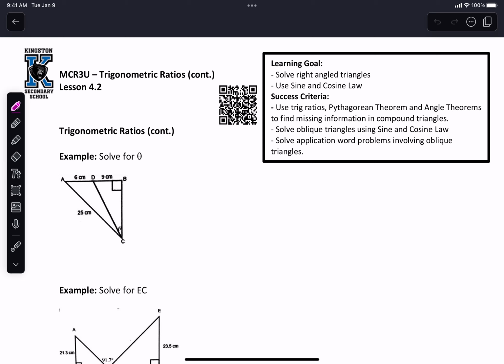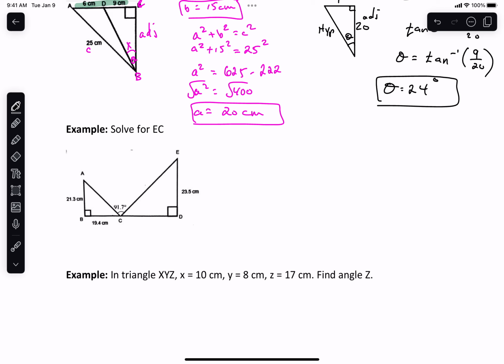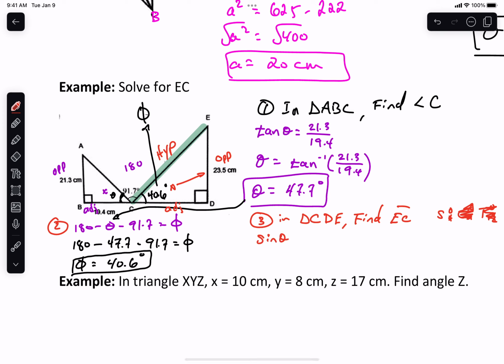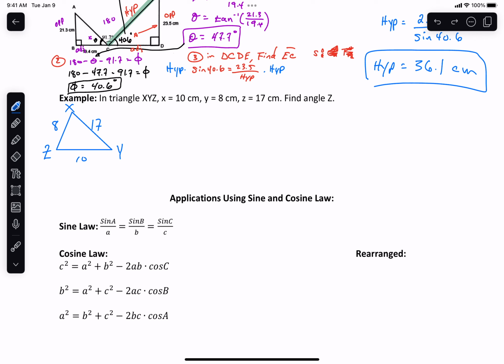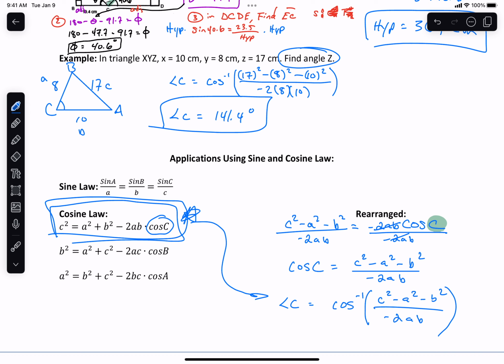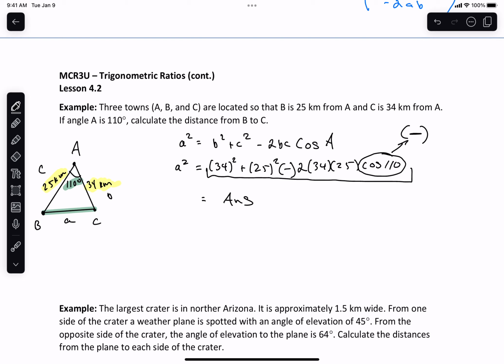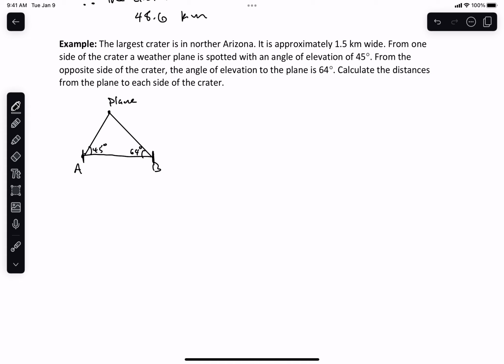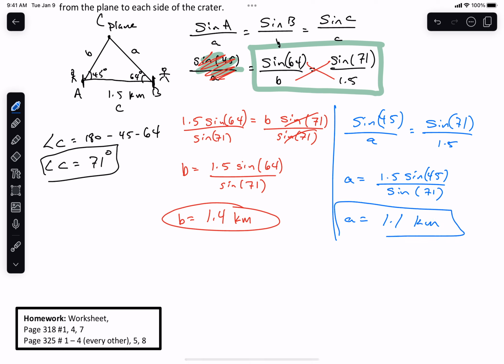Lesson 4.2 - Applications of Trig Ratios + Sine and Cosine Law